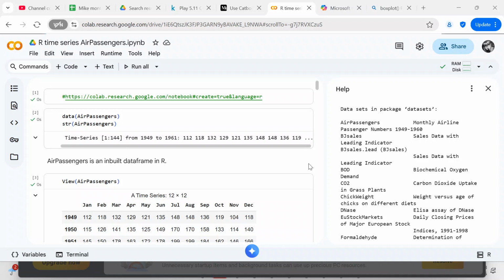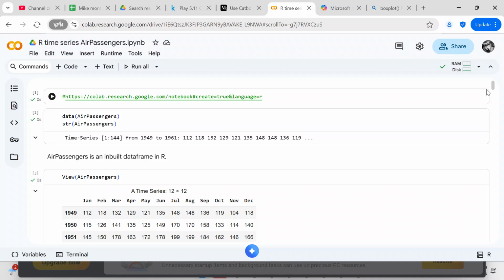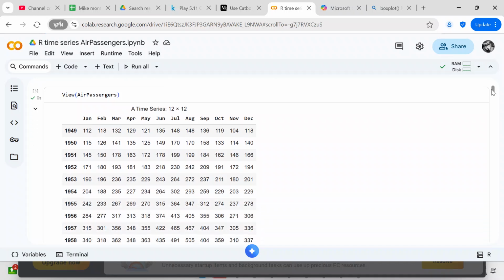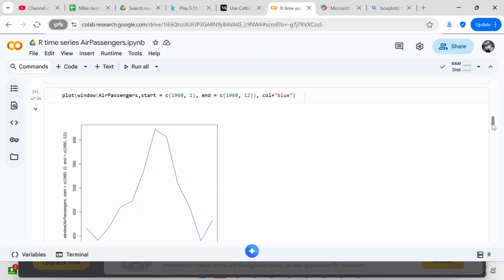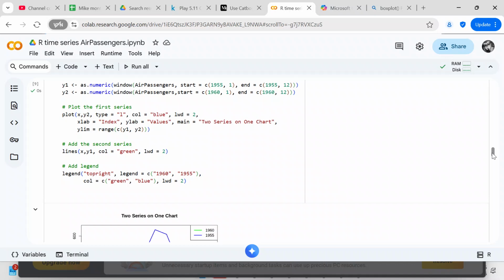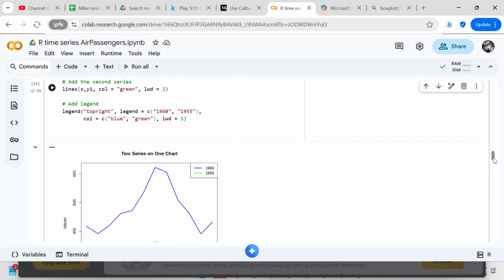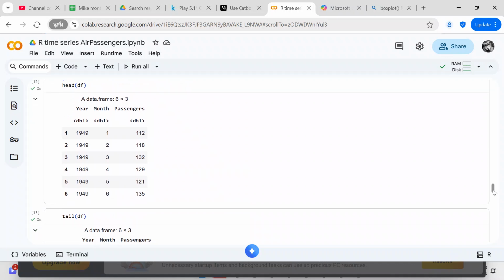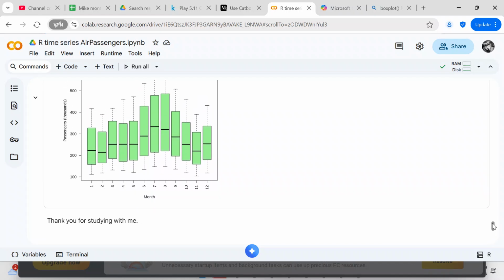Analyse R's Air Passengers dataset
In this video I perform an analysis of R's Air Passenger dataset using the programming language's inbuilt functions.